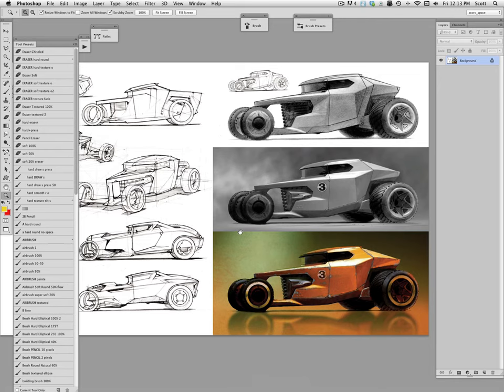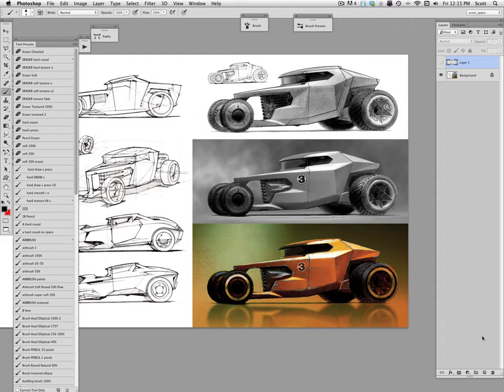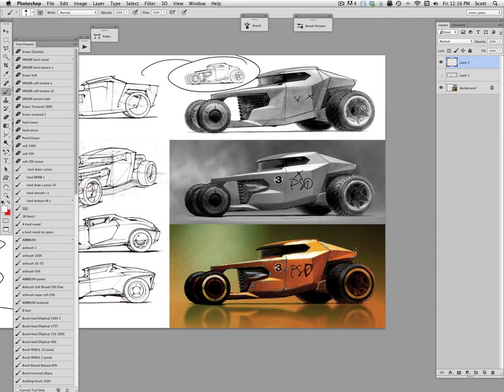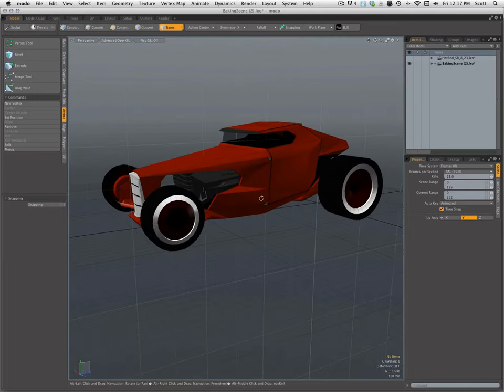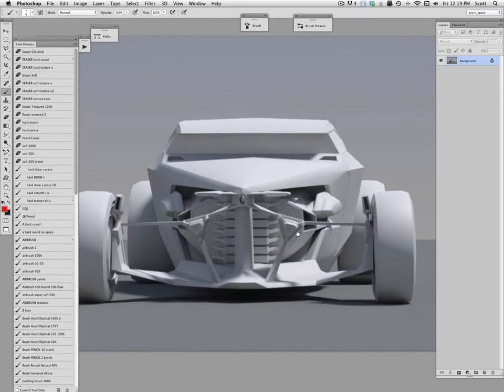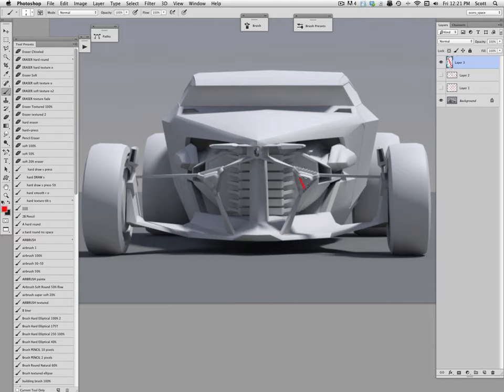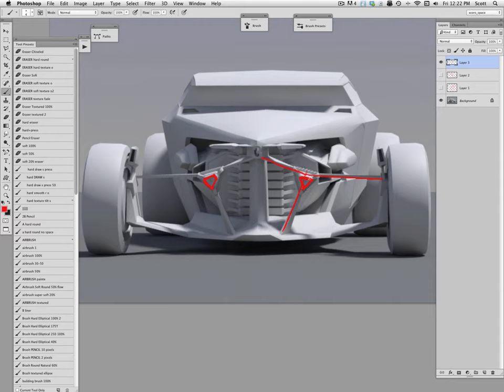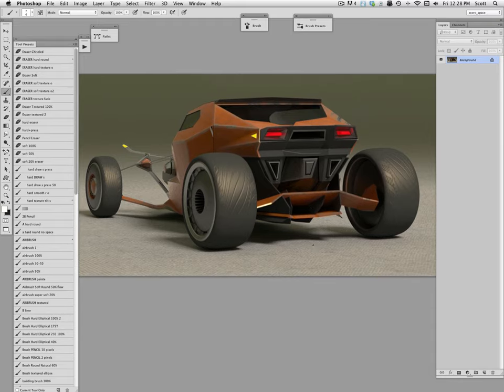2032 hot rod design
TIme for a little look at the design process of a sci-fi hot rod. Also here is a link to the podcast I mention a the end of this FTF.